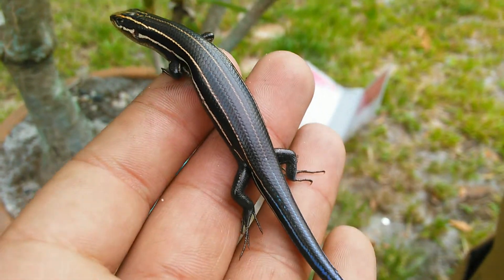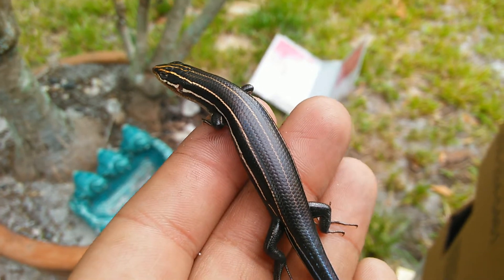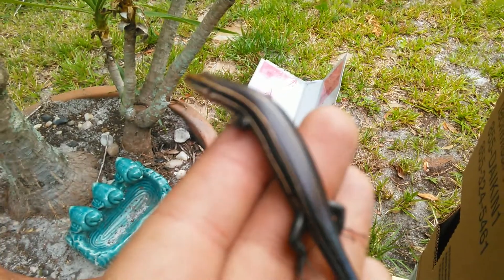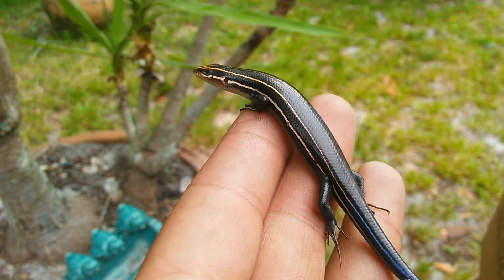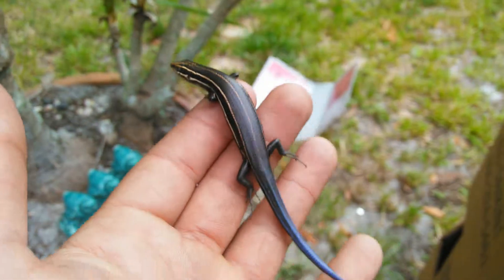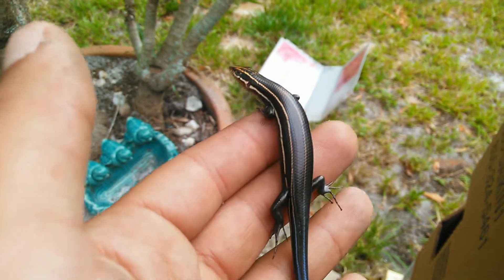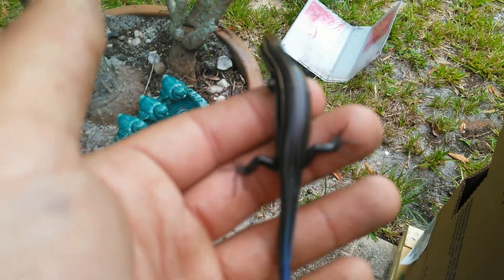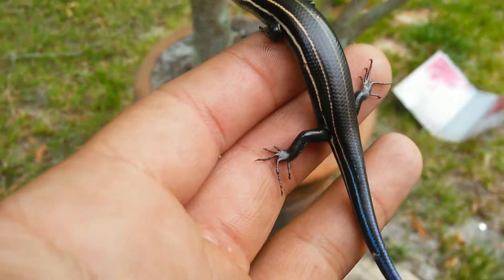Five line Skink (central Florida)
Description in title :)